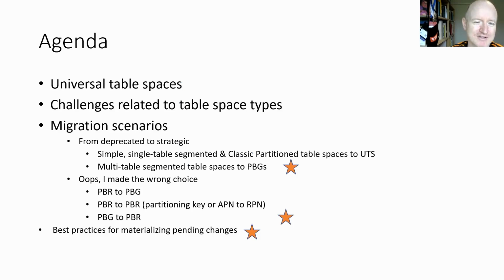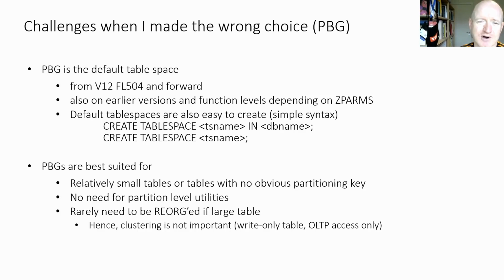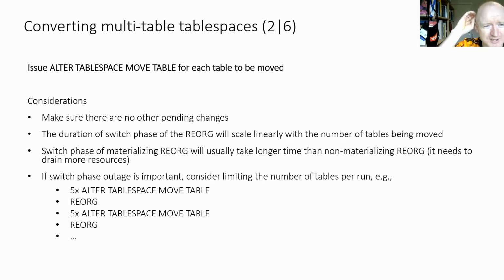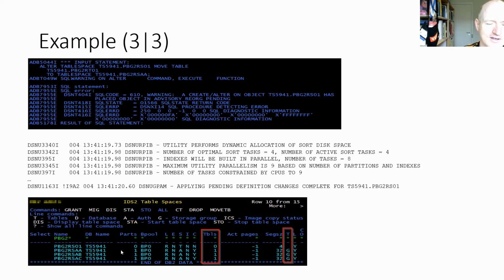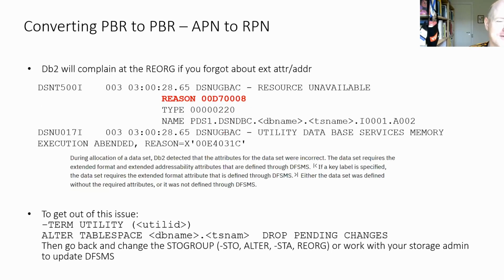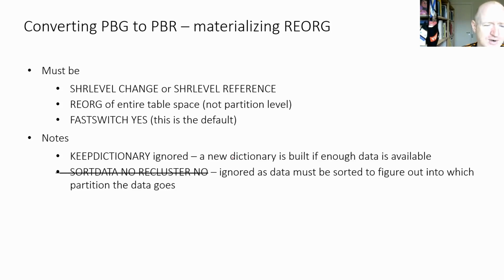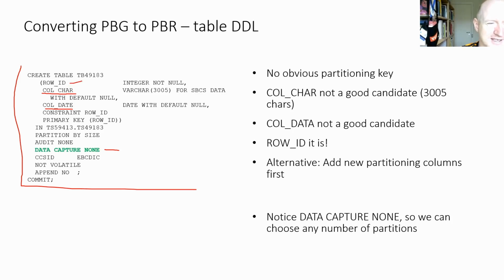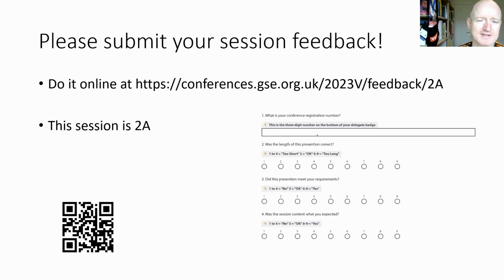2A UTS Migrations – recent enhancements and best practices